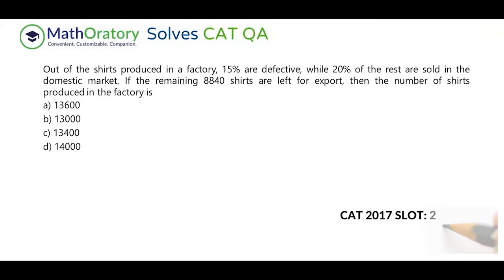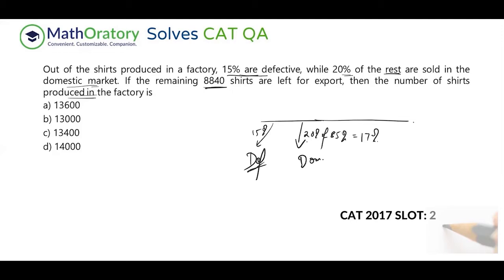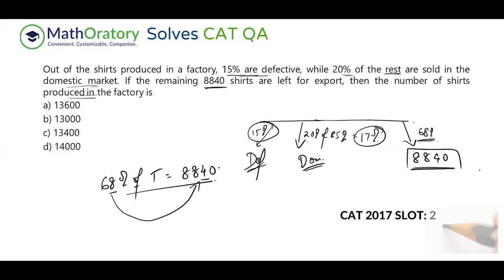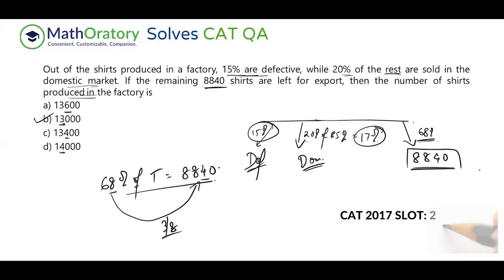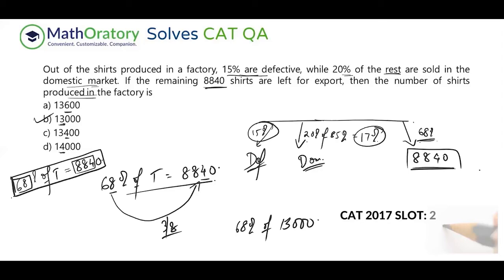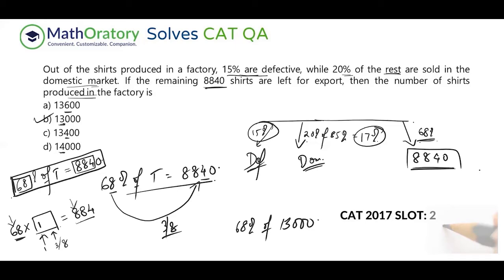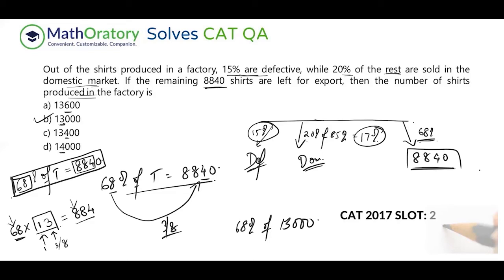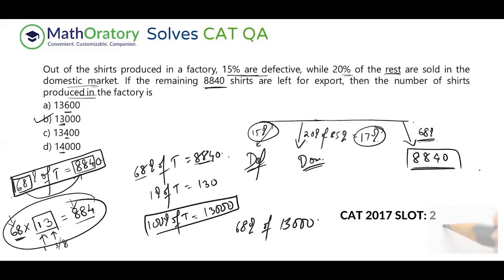QA CAT 2017 Slot 2 | Percentages | Tree based Solving